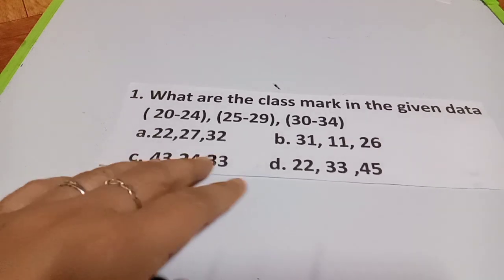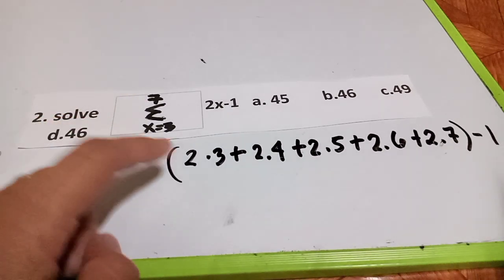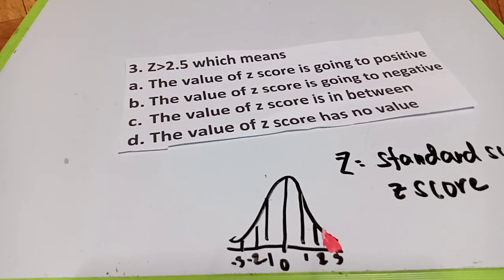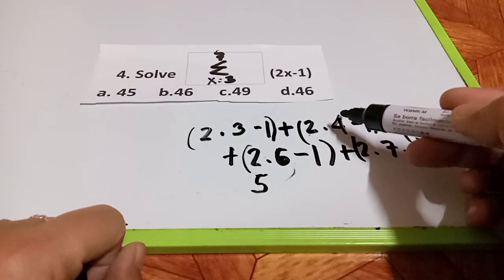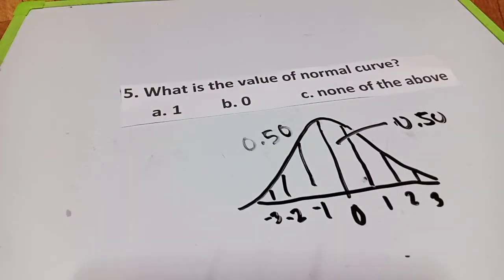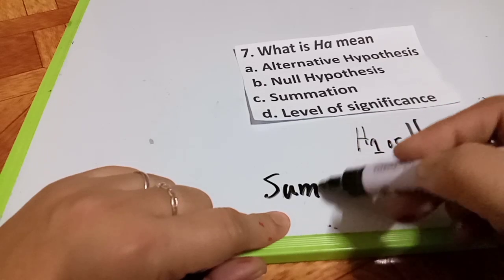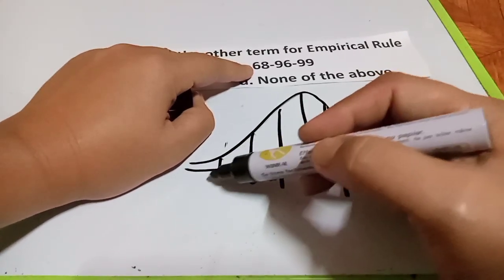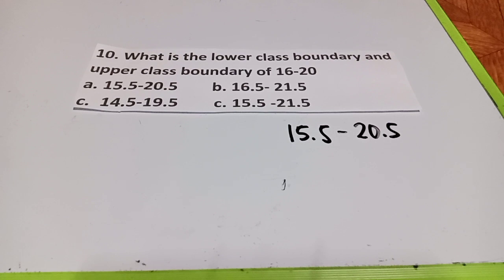Statistics and Probability ( Problems -wth solutions)